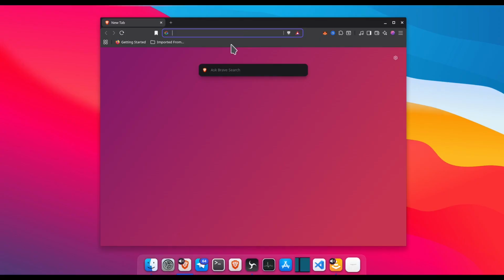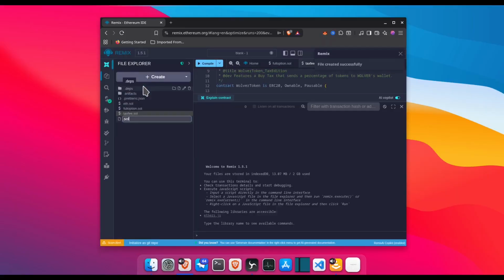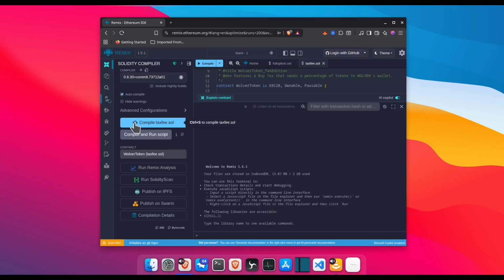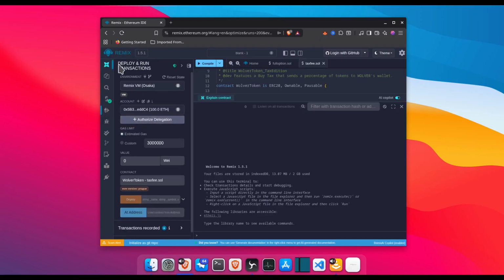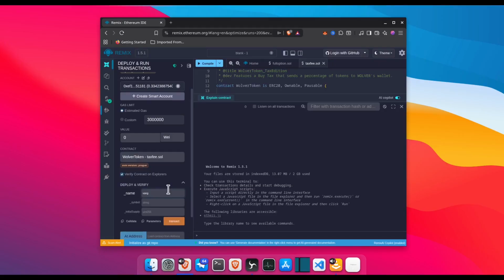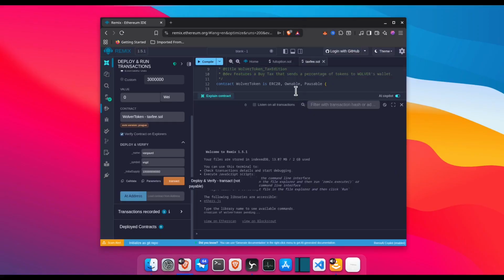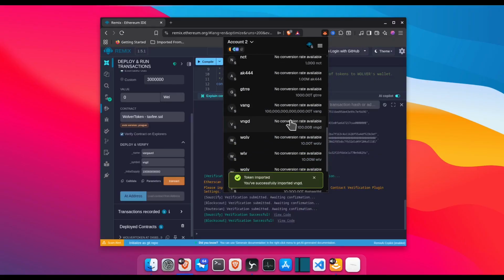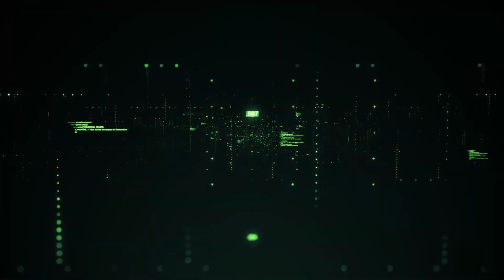Find 100x Crypto Gems Before They Pump